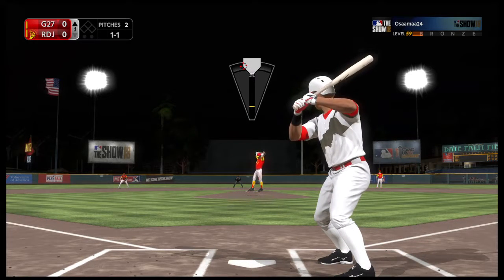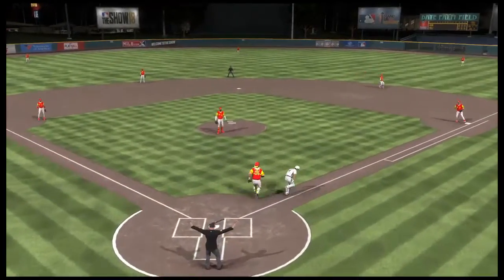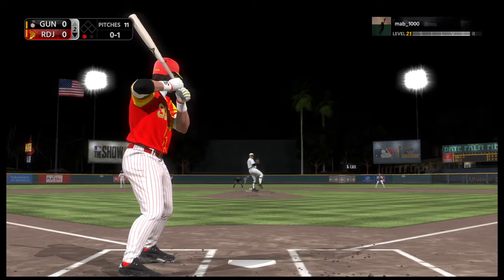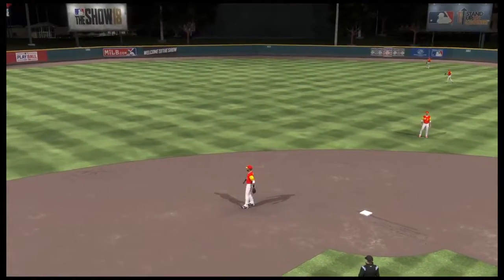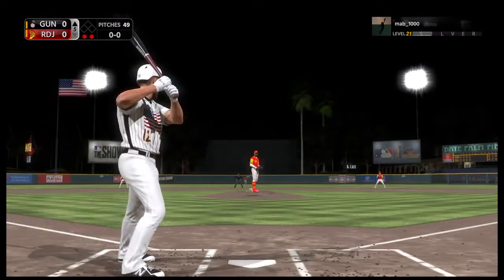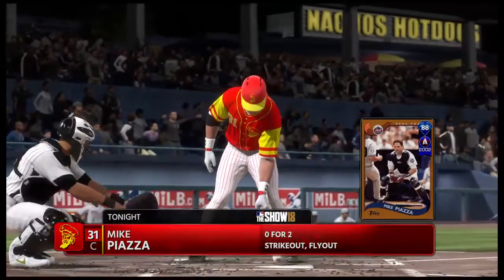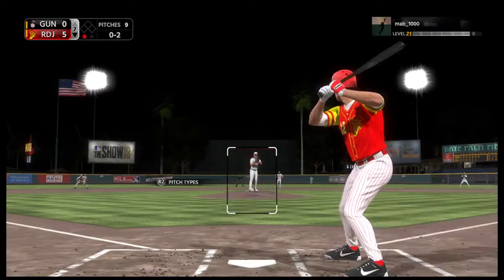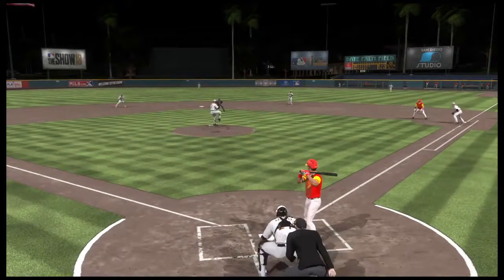The show stream May 18 g4